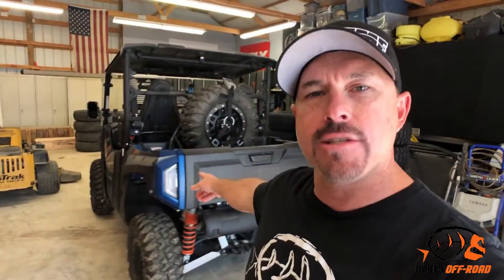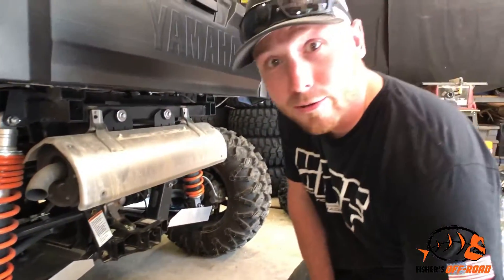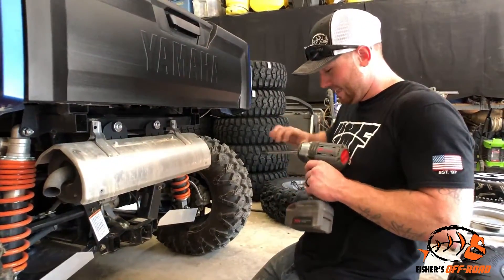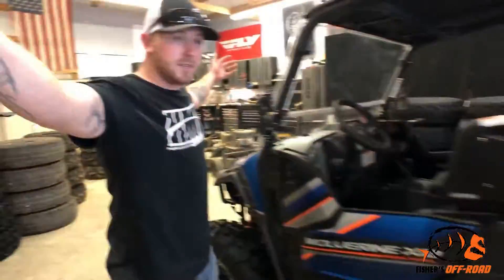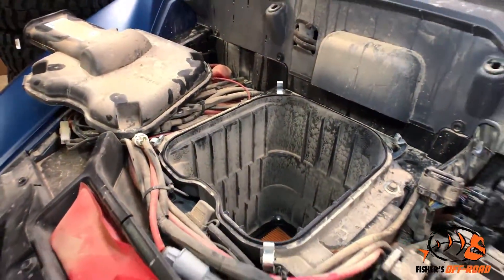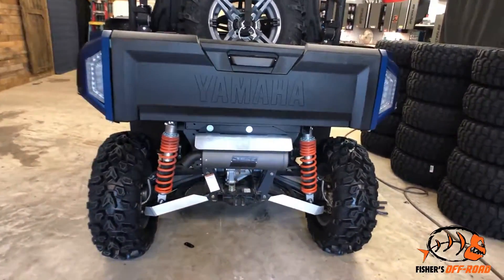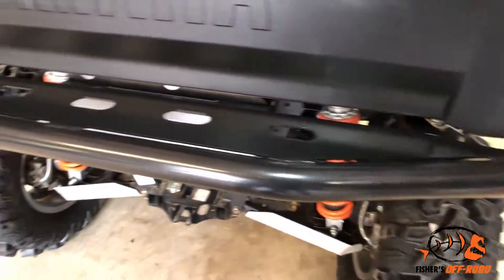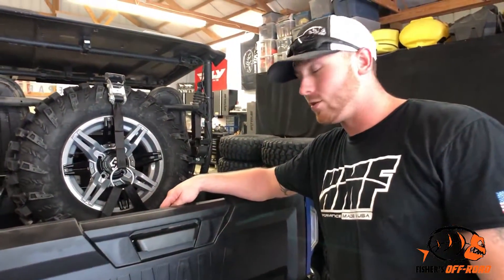Getting the Yamaha Wolverine X2 ready for the Yamaha XTR Challenge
Brian and Tyler are in the garage doing some upgrades to their 2019 Yamaha Wolverine X2 in preparation to run Yamaha's XTR Challenge at Loretta Lynn's Ranch in TN on Saturday, October 5th!  Installing an HMF Performance Exhaust and HMF Bumper along with a new set of Sedona Tires & Wheels - about ready to RIDE!